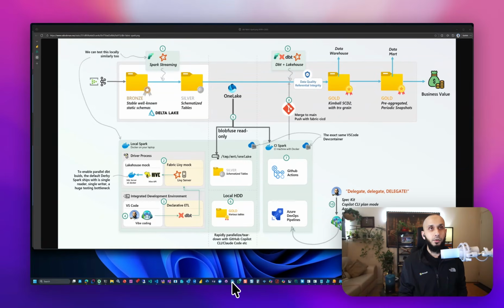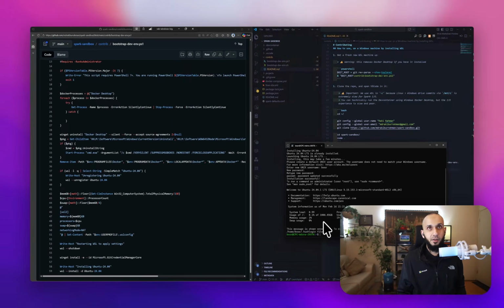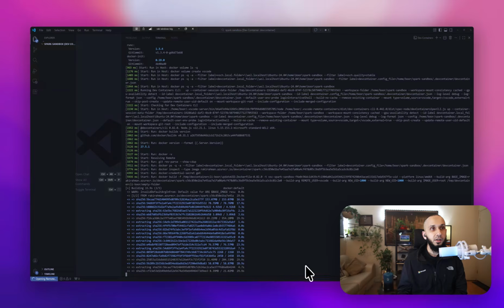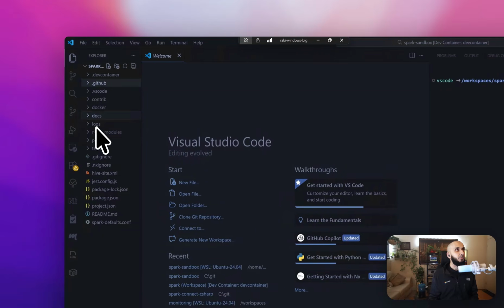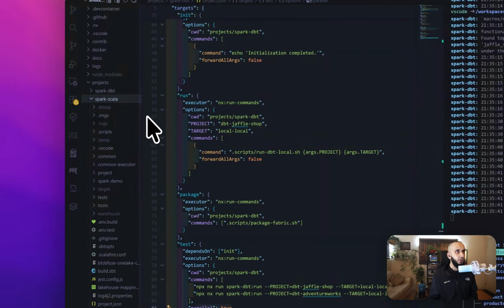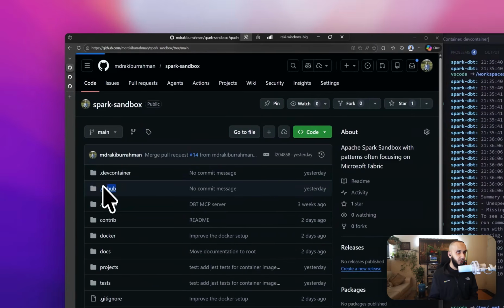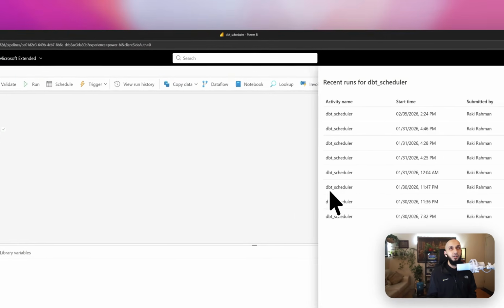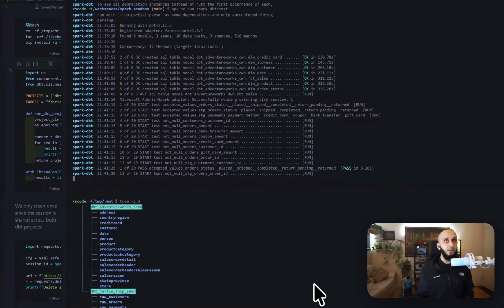dbt with Fabric Spark in Production